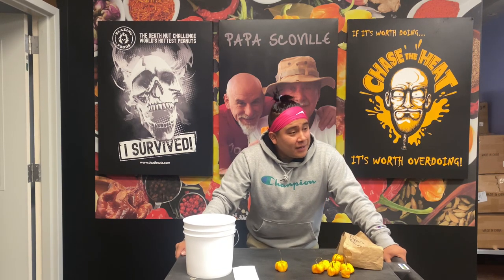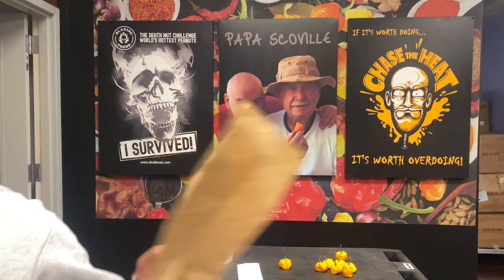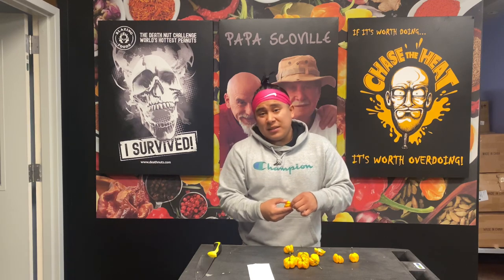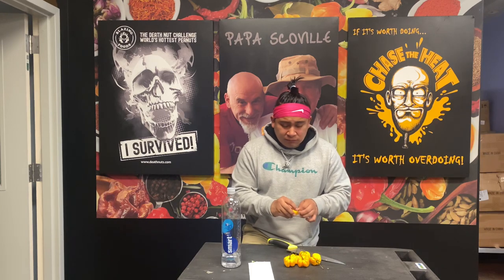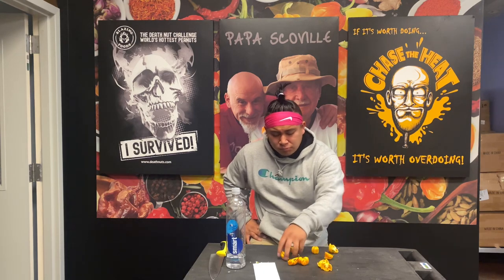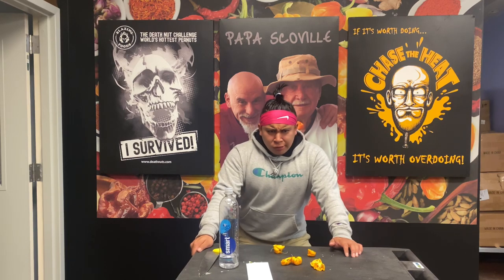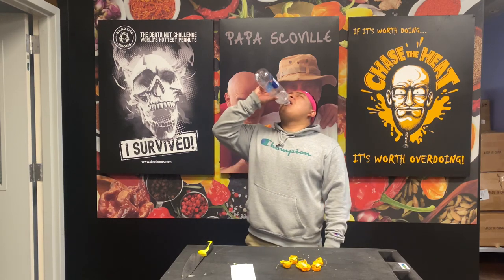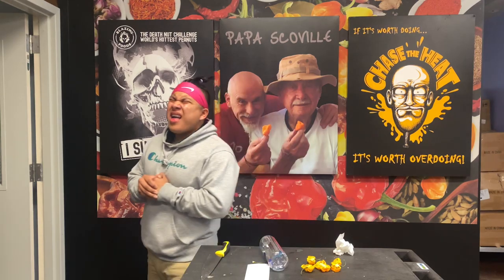4 White Hot Peppers ￼Scotch Bonnet!! Elmer shows and theven￼ on the heat scale!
Grab some pods from the grower himself!!!

Go check out Sliver Creek Pepper Company!

Here’s my Tiktok!!!

Help the channel grow and I appreciate the support!!! Love you guys!!!